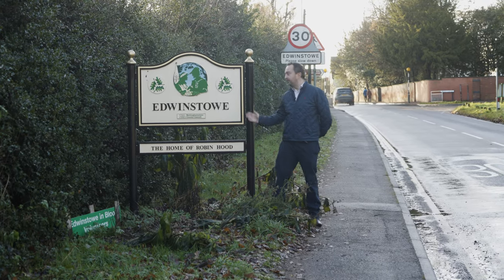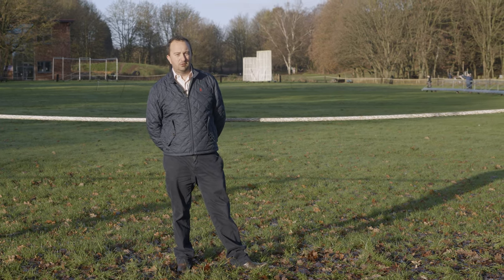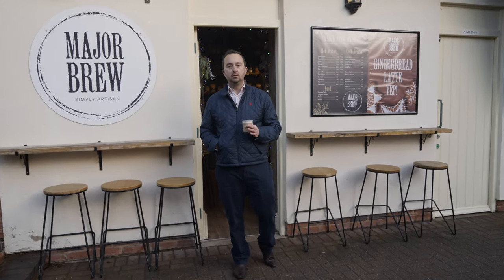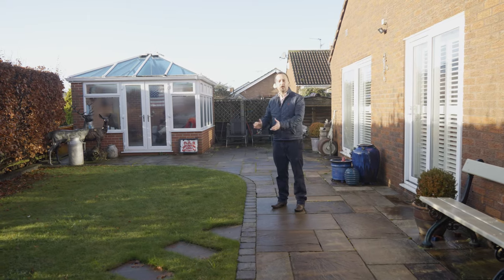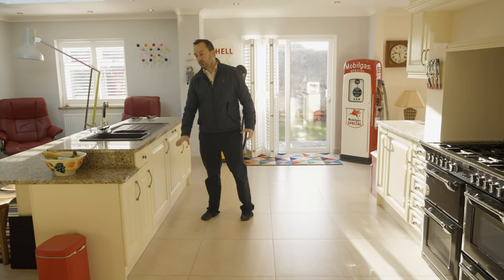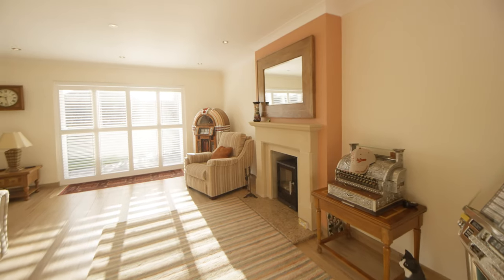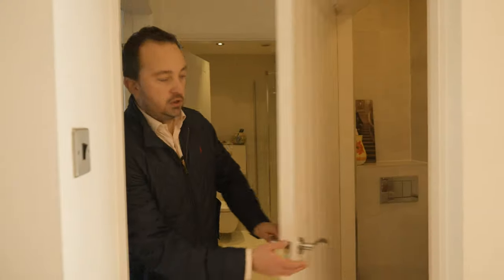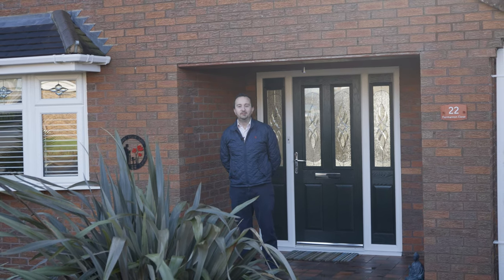22 Normanton Close, Edwinstowe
An extended and well presented three bedroom detached bungalow in the heart of Edwinstowe and within walking distance to the world renowned Sherwood Forest and the Major Oak.